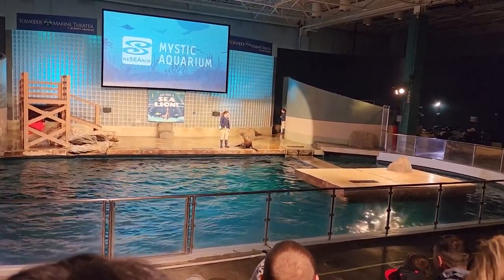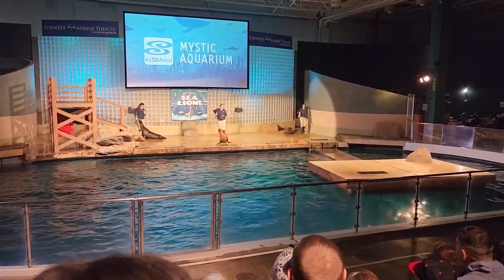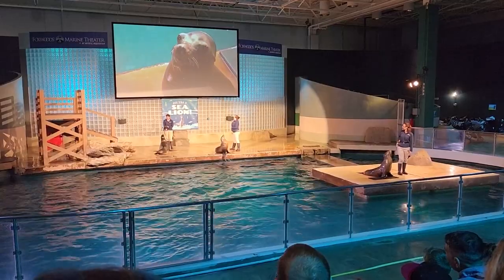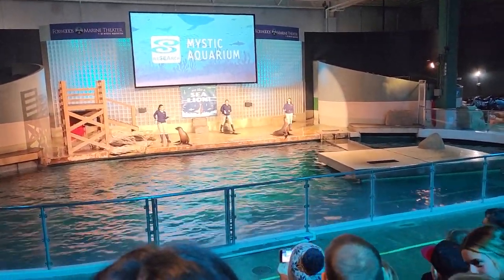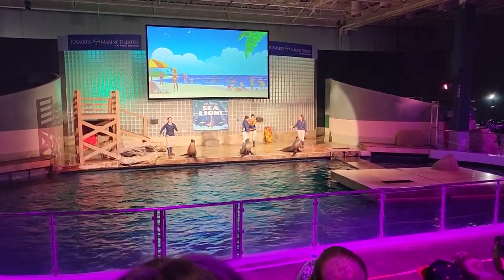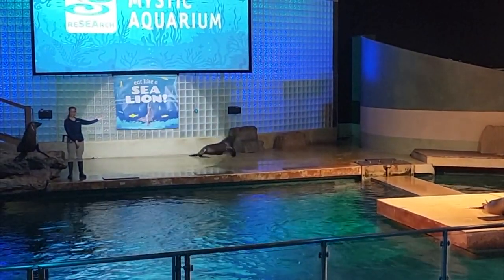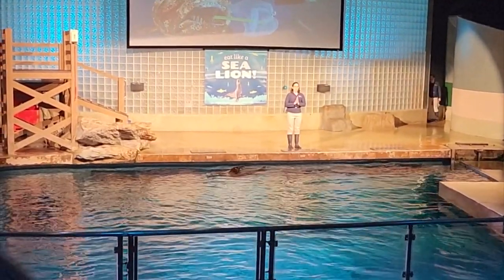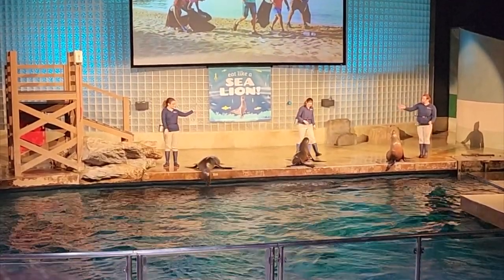"Spectacular Sea Lions: Dive into Mystic Aquarium's Unforgettable Show!"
Join us for an exhilarating experience at Mystic Aquarium as we dive into the spectacular world of sea lions! In this unforgettable show, watch these playful marine mammals demonstrate their incredible skills and intelligence, captivating audiences of all ages. Witness their acrobatics, learn fascinating facts about their habitat, and discover the importance of conservation efforts to protect these amazing creatures. Whether you're planning a visit to Mystic Aquarium or just love sea life, this video will take you behind the scenes of one of the most thrilling attractions. Don't miss out on this incredible aquatic adventure! Dive in now and see why the sea lions at Mystic Aquarium are a must-see!